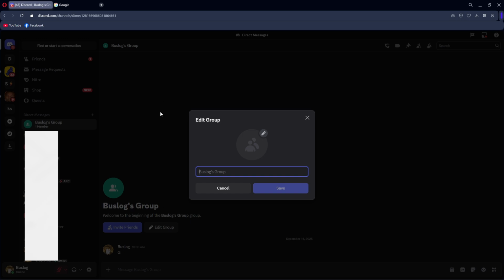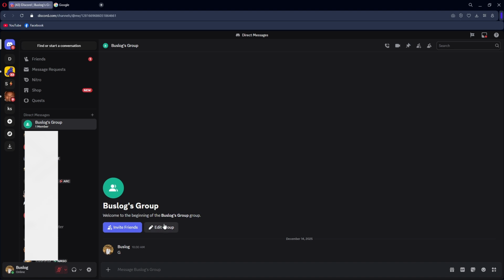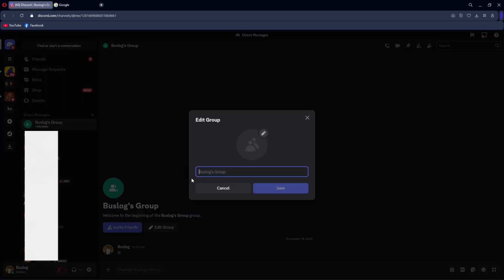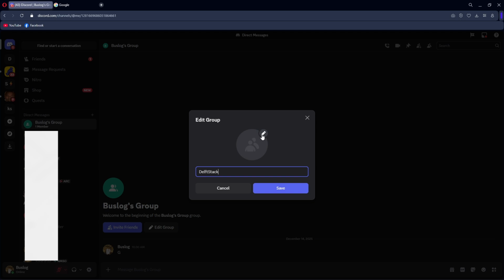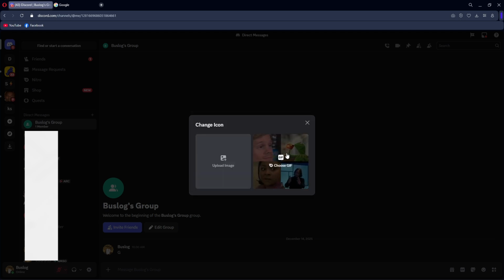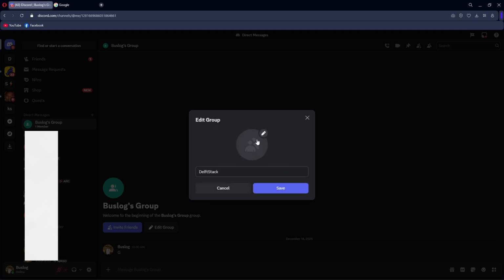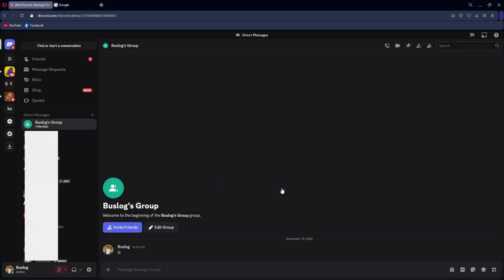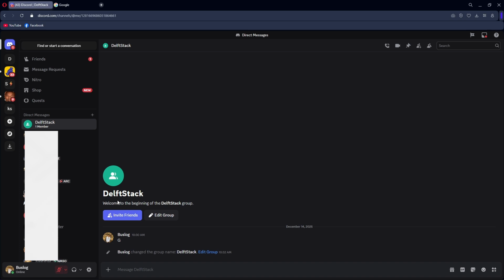How to Change Group Name on Discord (Rename Group Chats Easily!)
In this DelftStack tutorial, you'll learn how to change the name of a group on Discord in just a few simple steps. Whether you're organizing a group chat with friends or managing an active conversation, renaming your Discord group helps keep things clear, fun, and easy to identify.

🔹 What You'll Learn in This Video:
✅ How to open your Discord group chat
✅ Where to find the group name editing option
✅ How to rename a Discord group instantly
✅ How to rename a group using the group name menu
✅ How to add or change a group icon
✅ How to save and apply group name changes

📌 Timestamps ⏱
00:00 – Introduction: Changing group names on Discord
00:12 – Start of tutorial
01:15 – Group name successfully updated
01:19 – Outro and final tips

Renaming Discord groups makes conversations easier to manage—especially when you're part of multiple group chats. This tutorial is perfect for beginners and shows the fastest way to customize your group name and icon without any complicated settings.